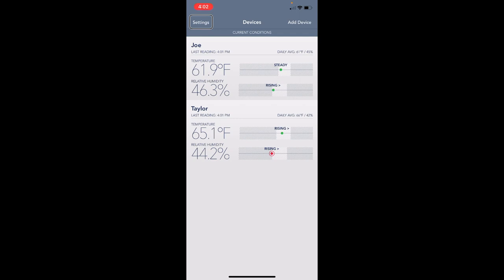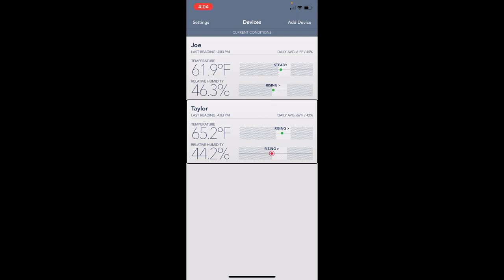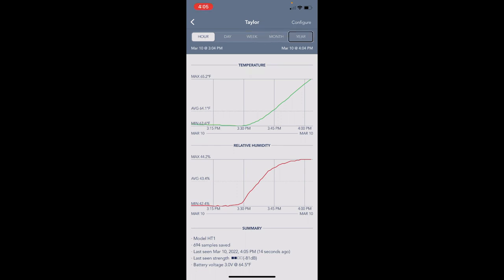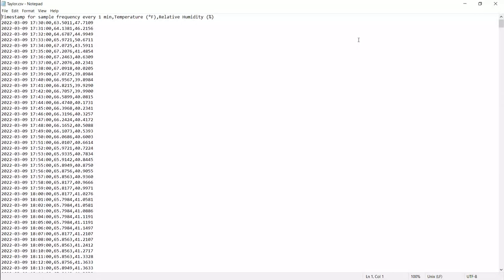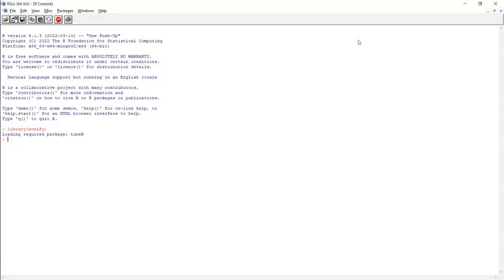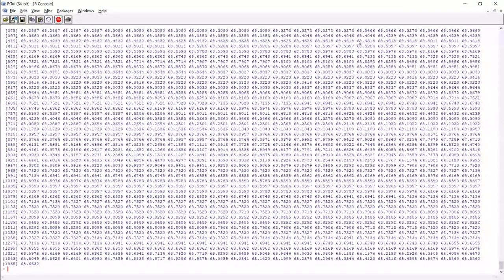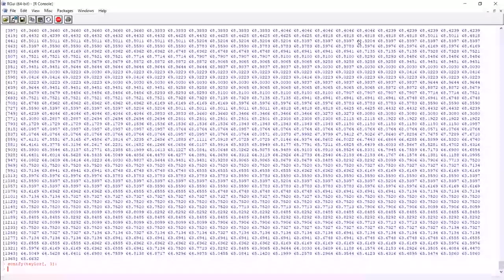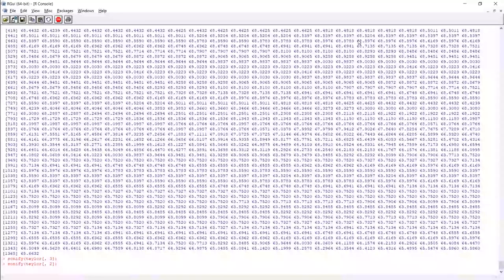Sonifying Guitar Humidity data with Sensor Push and R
Overview of two screens of the Sensor Push IOS App, one of which contains inaccessible graphs of sensor data.
Import and sonification of csv export of Sensor Push data.
Forgot to mention that I recorded the background music for this video  with the Taylor guitar whose sensor data gets sonified.  That seems poetic.

I was going to post the code here, but Youtube says "Angled brackets aren't allowed", and the assignment operator in R unfortunately involves angled brackets...